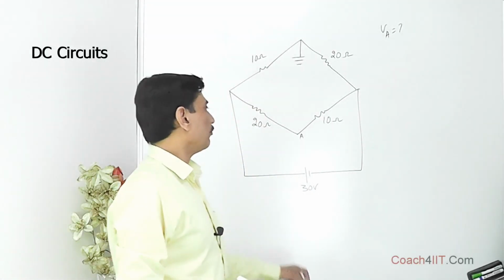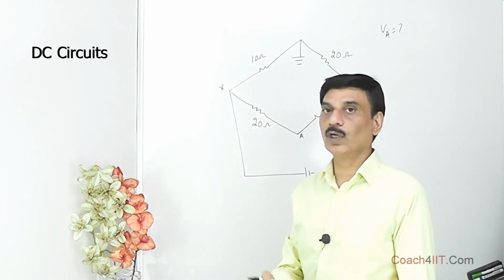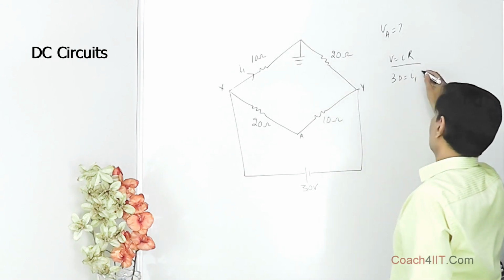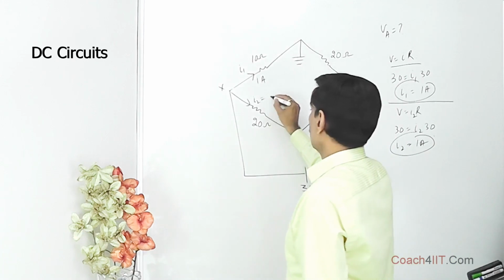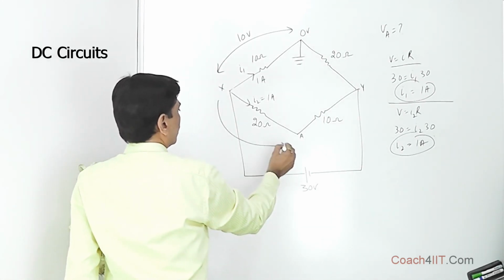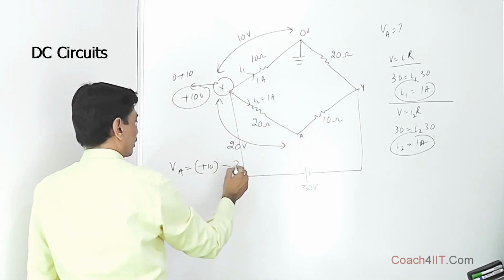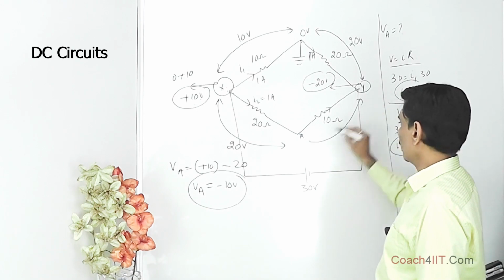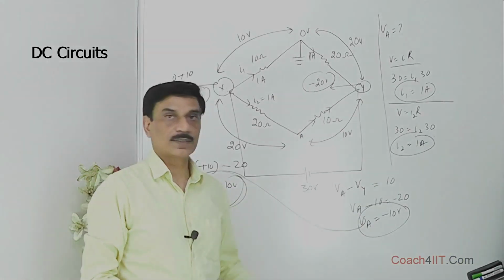10.2 More About Potential & Potential Difference -3